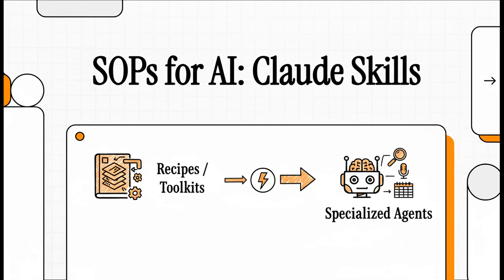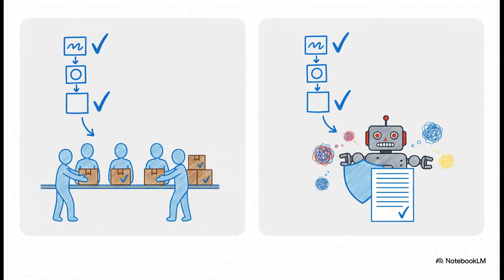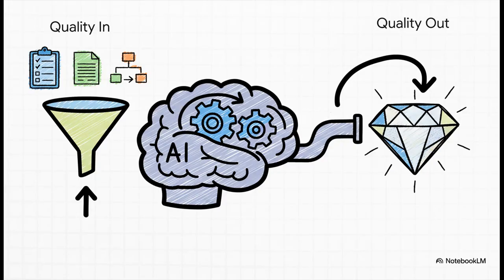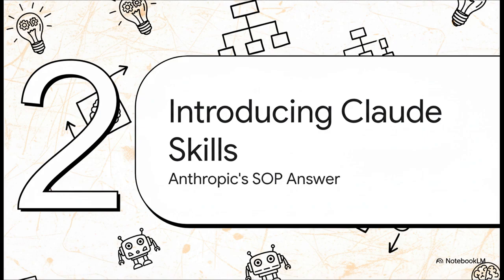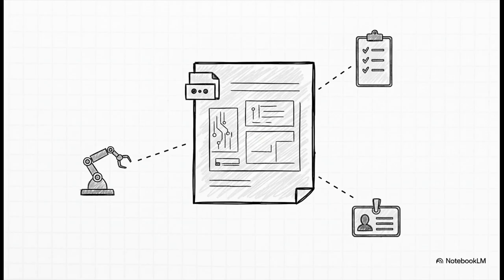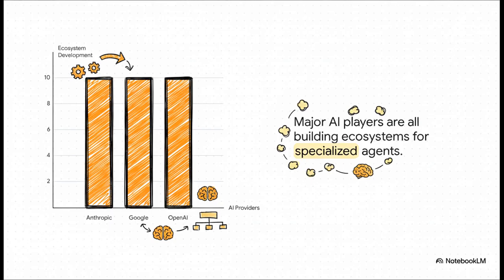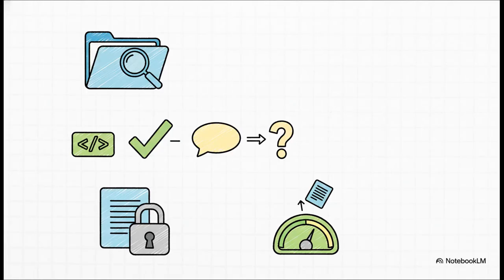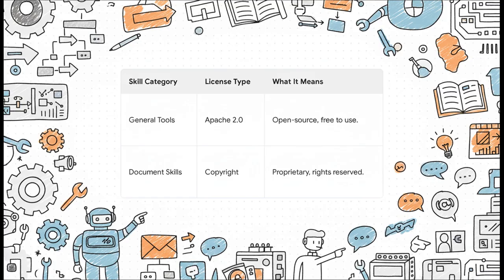Claude Skills Just Rewired AI Thinking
The Sam Witteveen, introduces the concept of **Standard Operating Procedures (SOPs)** and applies it to **Large Language Model (LLM) agents**. The speaker draws a parallel between the need for SOPs in traditional businesses and their importance for LLMs, arguing that they **reduce variability and improve output quality** by providing better context. The central focus is on **Anthropic's "Claude skills,"** described as folders containing instructions and resources that Claude agents can load and follow as needed, making the platform more than just a chat application. Furthermore, the source notes that **competitors like Google and OpenAI are implementing similar functionalities**, indicating a industry-wide trend toward equipping agents with structured workflows, and the speaker encourages users to create and explore these new **agent skills** through the API and chat interface.